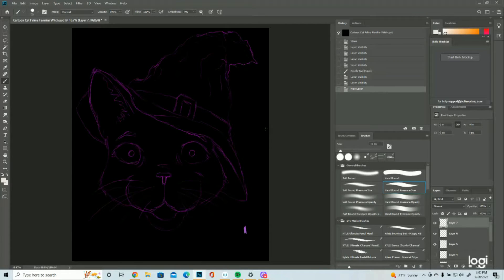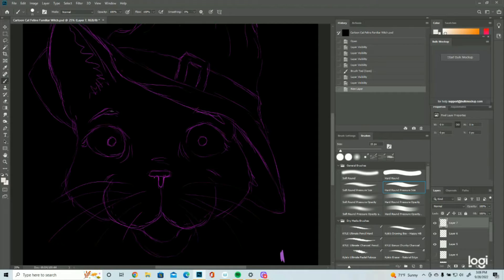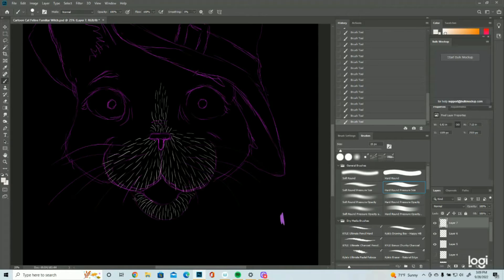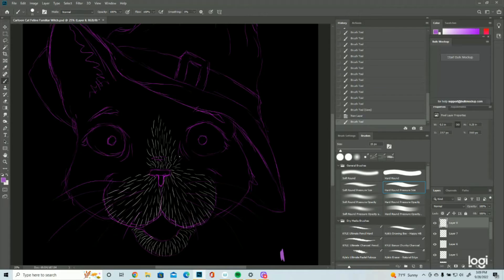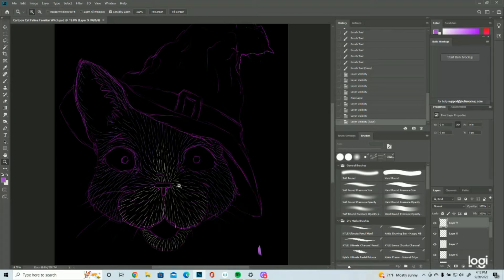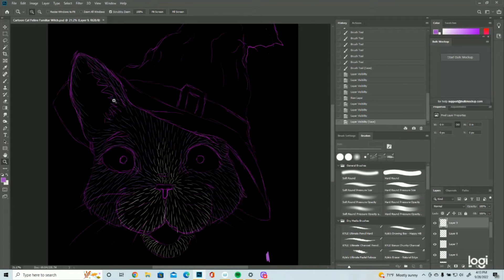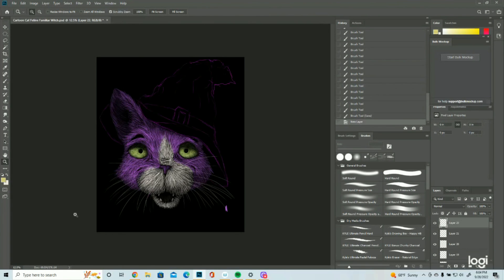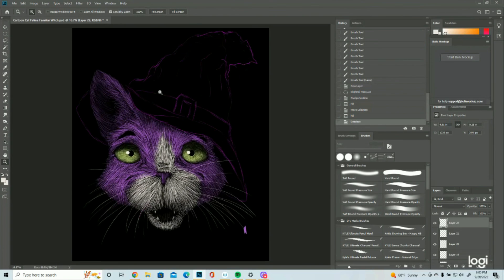How to Draw a Feline Familiar in Photoshop Part 1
This is part 1 of drawing a cat witch, or feline familiar.  In this video I'm drawing the cat, and next week I'll be drawing the witches hat.